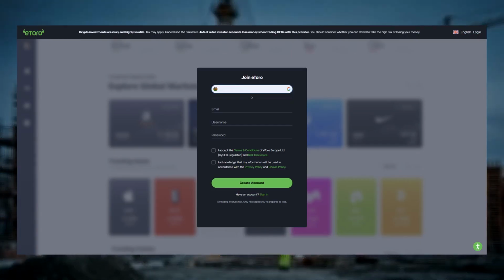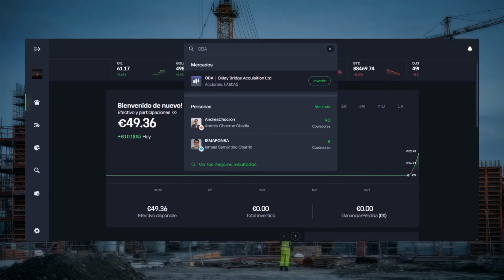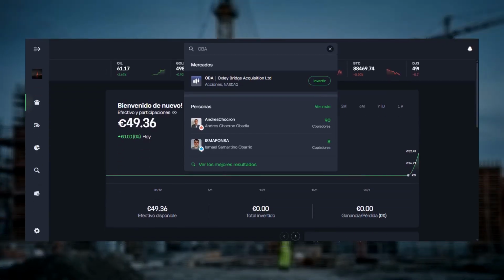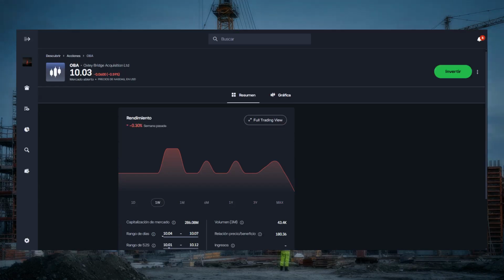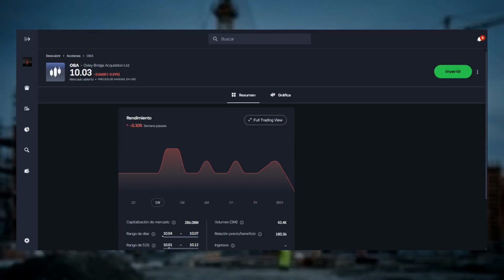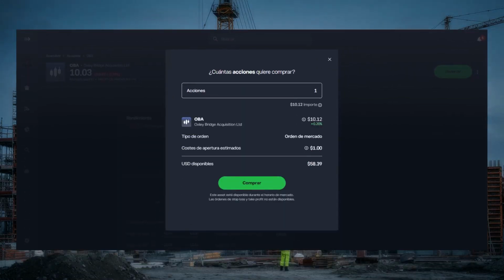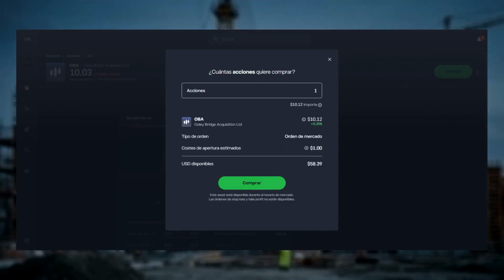How to Invest in Oxley Bridge Acquisition Ltd (OBA) Step by Step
This short tutorial explains, step by step, how to buy shares of Oxley Bridge Acquisition Ltd using a retail broker as an example.
Oxley Bridge Acquisition Ltd is a publicly listed acquisition company traded on NASDAQ under the ticker OBA. This video walks through the practical steps you would follow on a brokerage platform to locate the ticker and place a buy order.
Quick summary of steps covered: register with a broker, verify your account with a government ID, deposit funds, use the platform search to find the ticker OBA, open the asset page to review basic company information and the price chart, enter the amount you want to invest, review and confirm the order, and check your portfolio for the executed position.